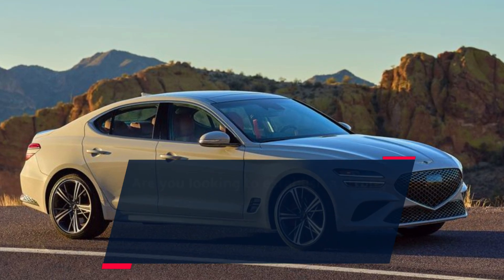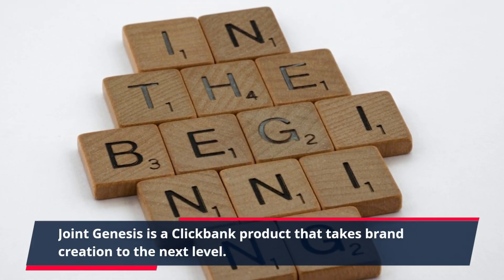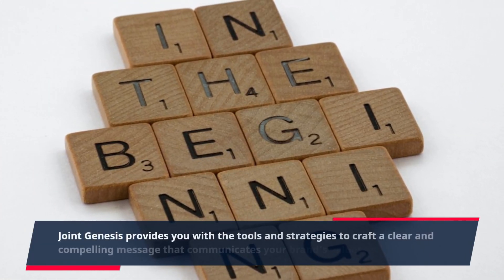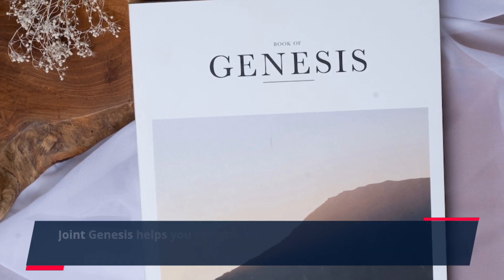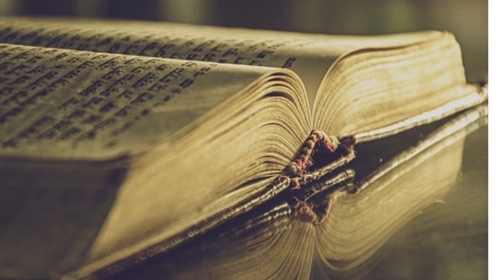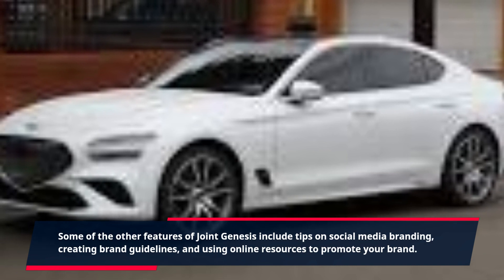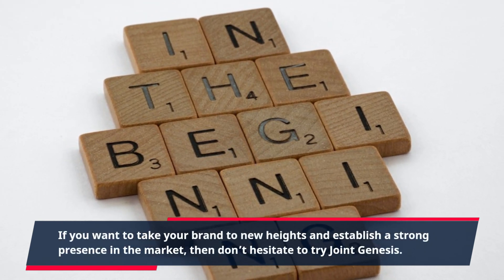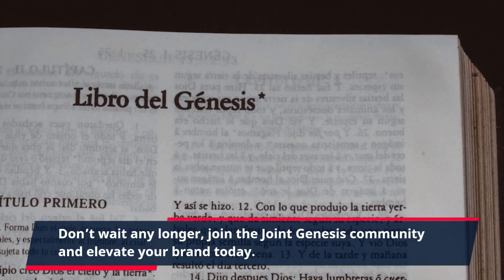"Unlock Your Health with Joint Genesis: The Ultimate Brand Creation for Wellness and Vitality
Are you looking to establish a strong and successful brand presence? Look no further, because Joint Genesis has got you covered. This revolutionary brand creation product has been designed to help individuals and businesses build a brand that stands out and makes a lasting impression.

Joint Genesis is a Clickbank product that takes brand creation to the next level. The product is packed with valuable resources and step-by-step guidance to help you create a brand that resonates with your target audience and sets you apart from the competition.

One of the key elements of building a successful brand is a strong and consistent message. Joint Genesis provides you with the tools and strategies to craft a clear and compelling message that communicates your brand’s values and mission. By connecting with your audience on a deeper level, you can establish a loyal following and attract new customers.

Another important factor in building a strong brand is visual identity. Joint Genesis helps you design a striking brand logo and choose the right colors and fonts that represent your brand’s image. These visual elements play a critical role in brand recognition and can make your brand instantly recognizable among competitors.

But Joint Genesis goes beyond just creating a brand. The product also includes lessons on brand management and maintenance. In today’s fast-paced digital world, it’s crucial to maintain a consistent brand image across all platforms. With Joint Genesis, you will learn how to monitor and protect your brand from any potential damage.

Some of the other features of Joint Genesis include tips on social media branding, creating brand guidelines, and using online resources to promote your brand. You will also receive access to a community of like-minded individuals where you can exchange ideas and receive support and feedback on your brand creation journey.

If you want to take your brand to new heights and establish a strong presence in the market, then don’t hesitate to try Joint Genesis. With Joint Genesis, you can build a brand that stands the test of time and makes a lasting impact on your customers. Don’t wait any longer, join the Joint Genesis community and elevate your brand today.